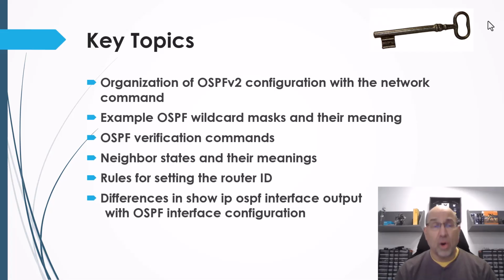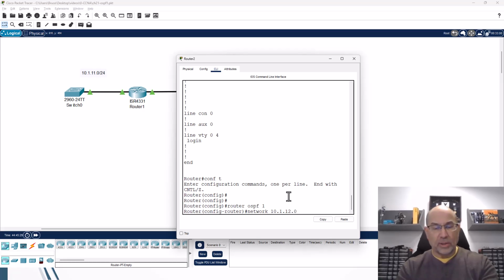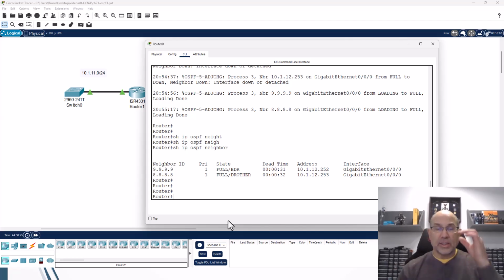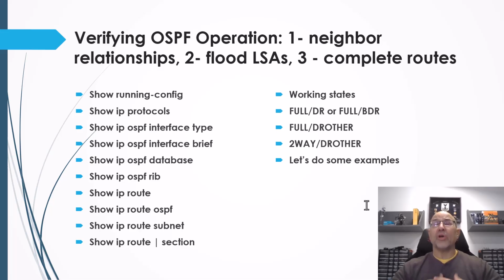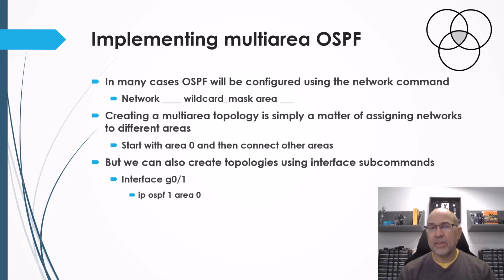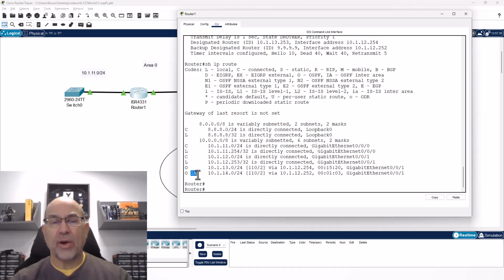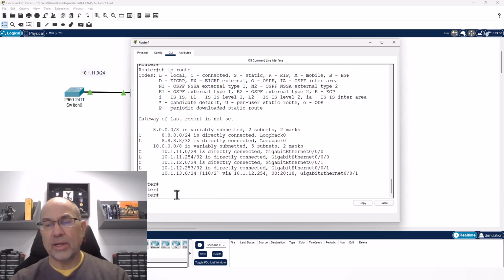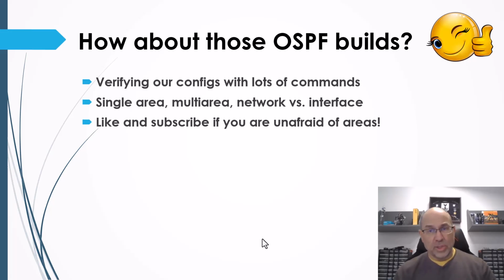CCNA Ch22 Implementing Basic OSPF Features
Well, now that we know how OSPF topologies start up and have all of the terminology under our belts, it's time to start adding to the toolbox. In this video we will go over and demonstrate how to manipulate router-IDs, some details about wildcard masks and a whole bunch of commands to help us verify our OSPF configs. We will also discuss how router-IDs are selected and the use of loopback interfaces in an OSPF topology.

Being the adventurous types, we will tackle a multi-area build and get it done with both network commands and interface sub-commands. Who knew?